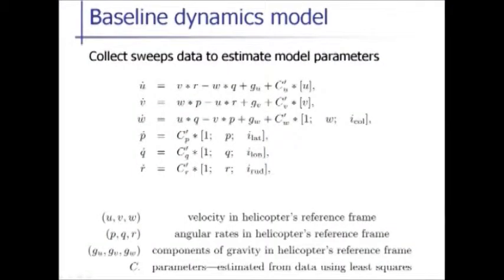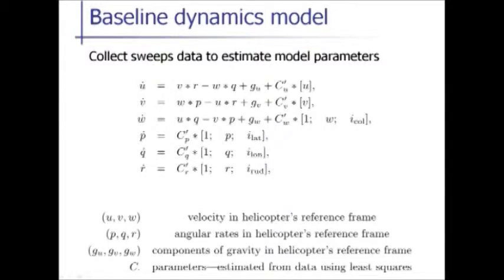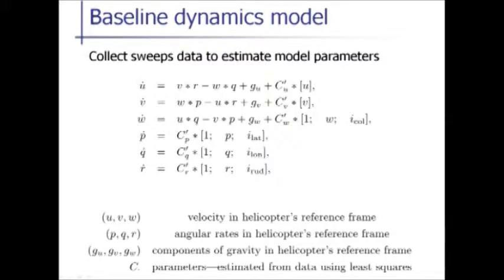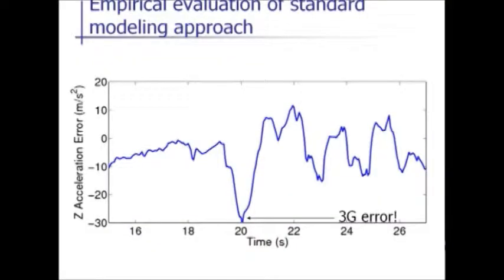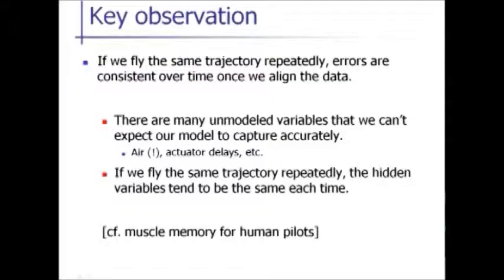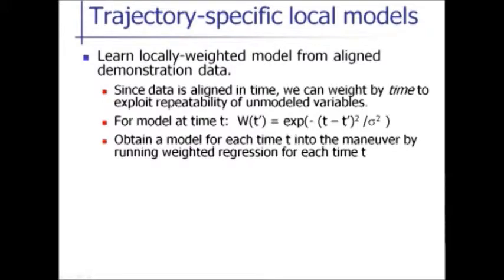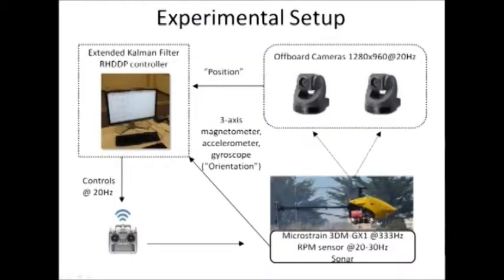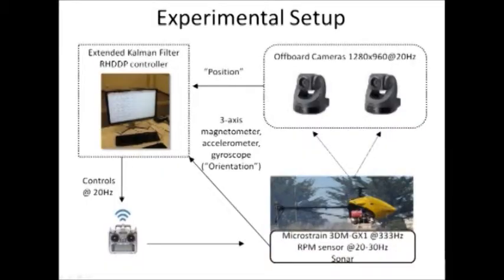Arjun Singh Apprenticeship Learning for High Performance Helicopter FlightPresentation 3 Part 3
Sponsored by the Drilling Systems Automation Technical Section (DSATS), a technical community within the Society of Petroluem Engineers (SPE), a technical forum was organized on March 5th 2012 in San Diego, California.

Arjun Singh, University of California, Berkeley, on lessens learned,  High Performance Helicopter Flight.

For more information about automation in well construction, DSATS, and upcoming events visit: